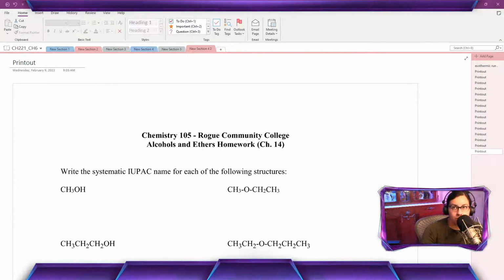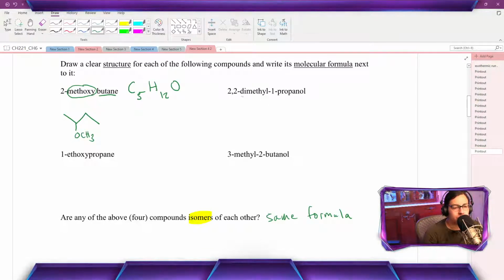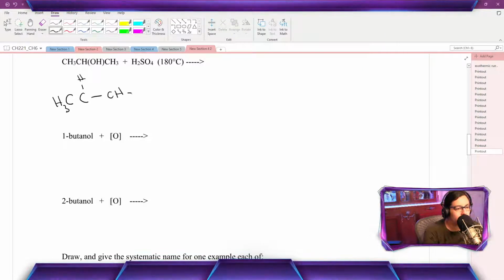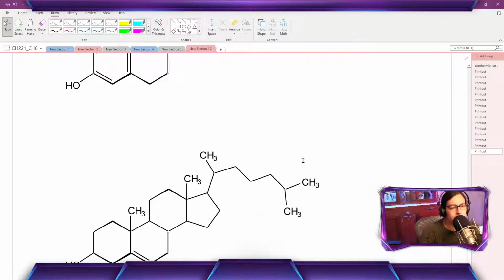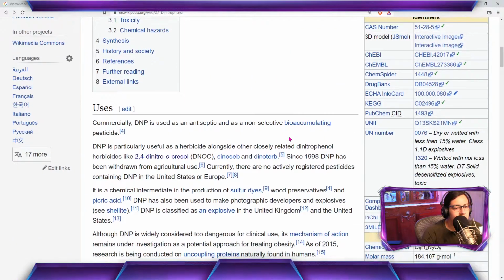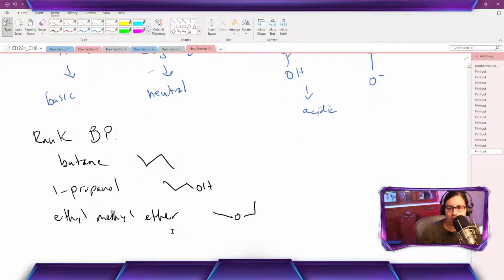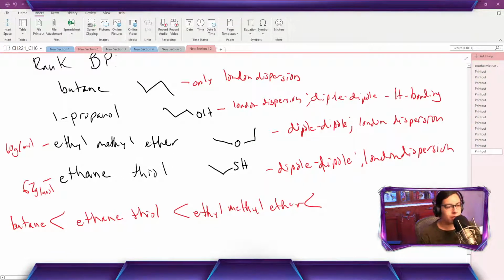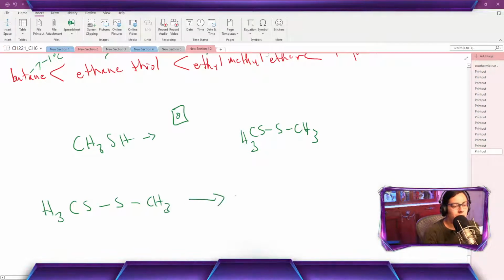Chemistry Rogue CC